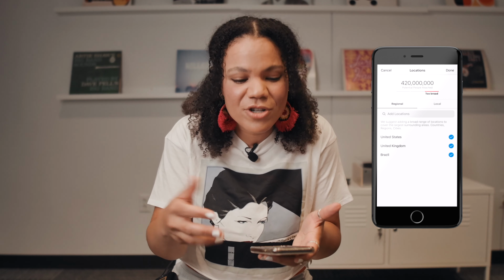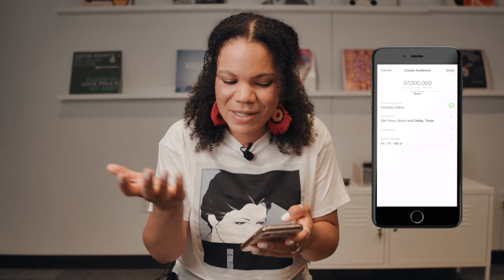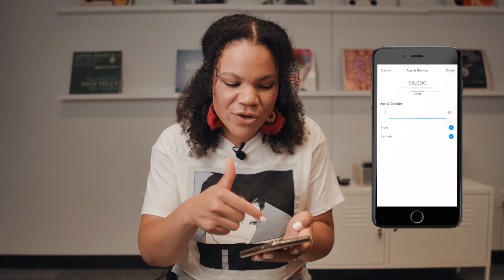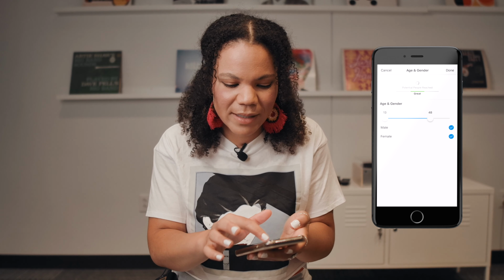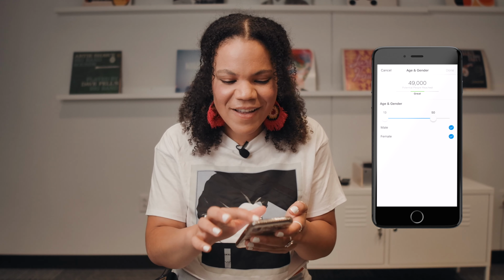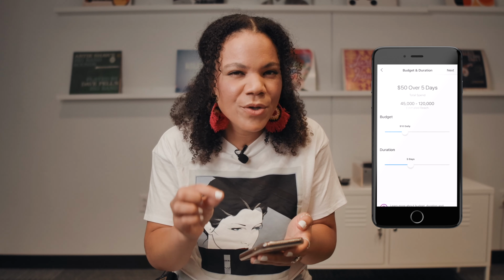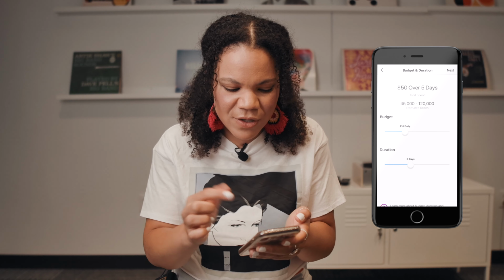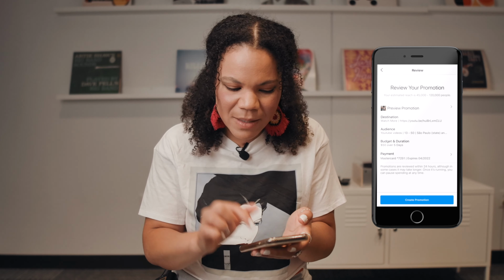What You Need To Know About Running Instagram Ads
Wondering how to run ads on Instagram?

Well, we’re back with another video and this time we’re excited to talk to you about Instagram Ads. We’ve been asked quite a bit about how to use Instagram Ads, so in this video our very own Gabriella Martay is going to explain to you how the process works. She’s not only going to tell you how to advertise with Instagram, she’s going to show you!

Yes, that’s right. This video is a full on Instagram Ads Tutorial. So, buckle your seatbelt and get your notepad, you’re going to want to pay attention to this one!

📙: Our new book "We Don't Need Another Marketing Book”: